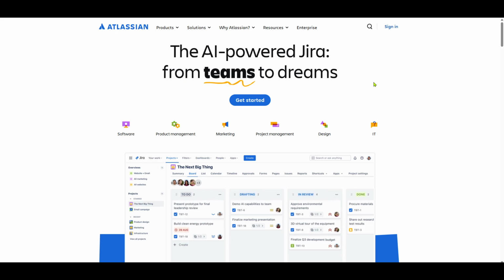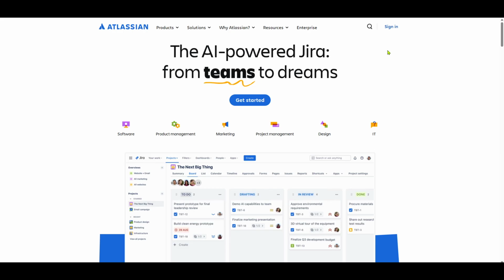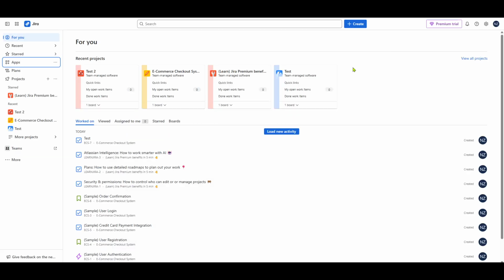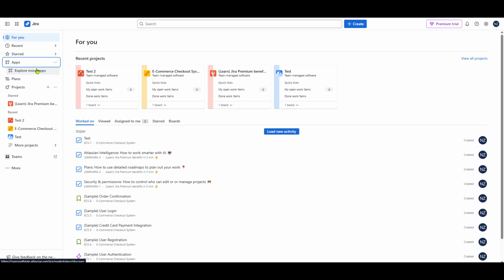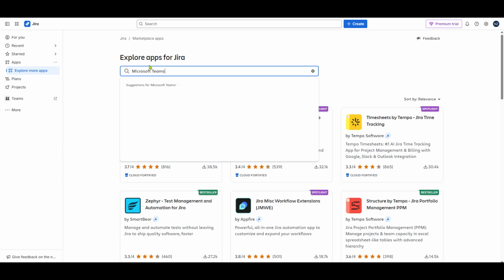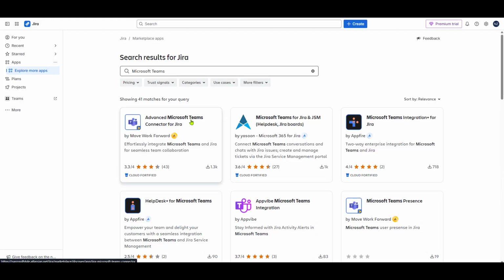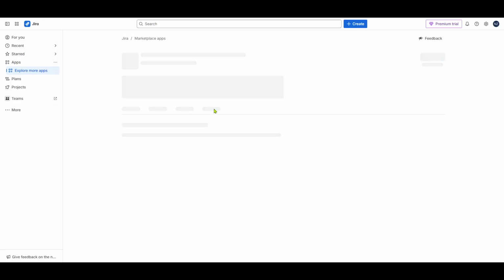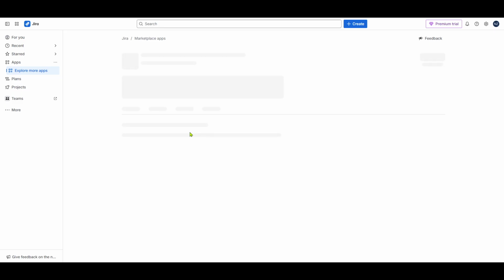How To Use Jira Cloud In Microsoft Teams [2025 Guide]